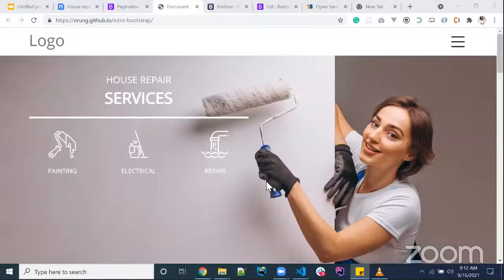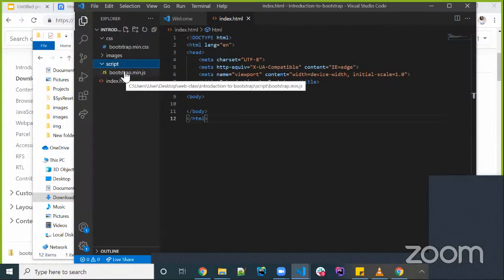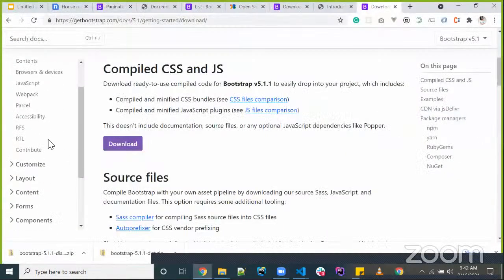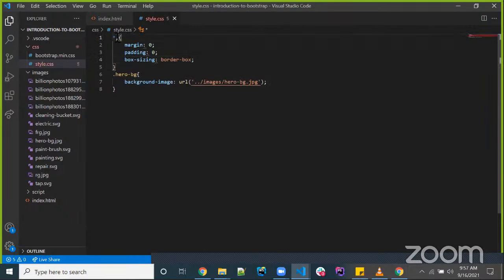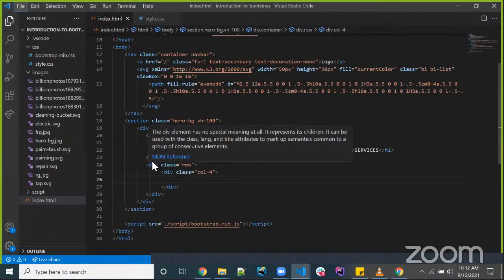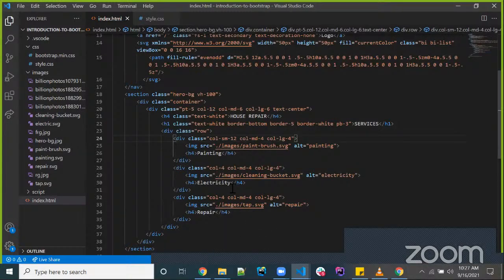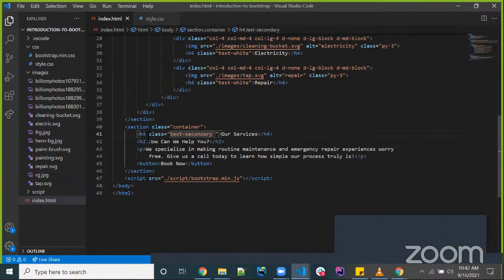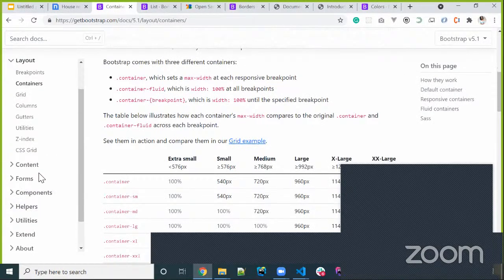9. CSS Framework (Bootstrap 5): KodeCamp 1.0 Training Session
CSS Framework - Bootstrap 5